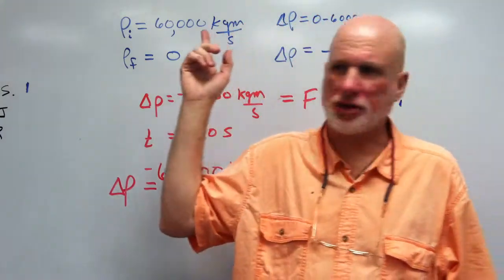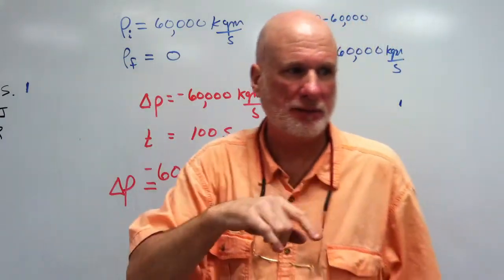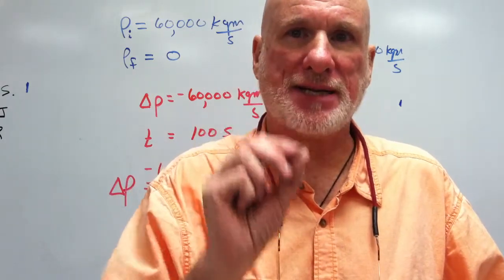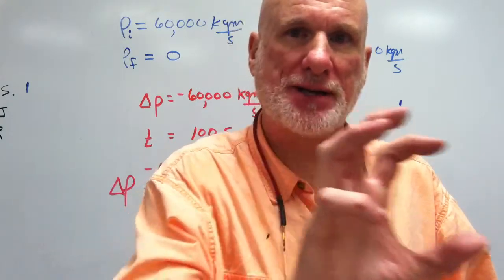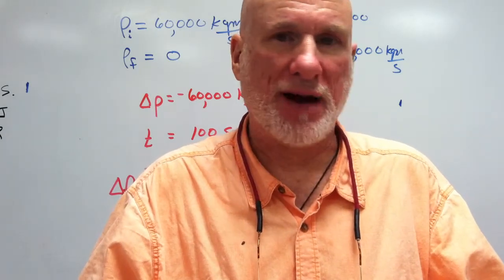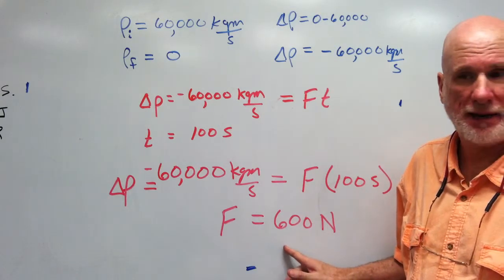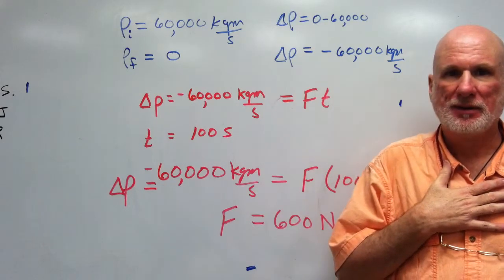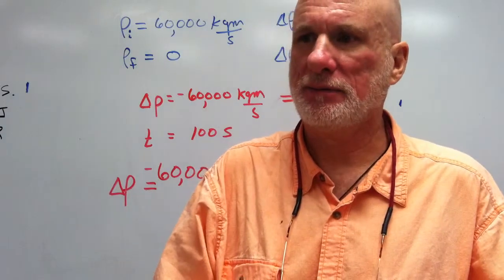Introduction to Momentum and Impulse Part III